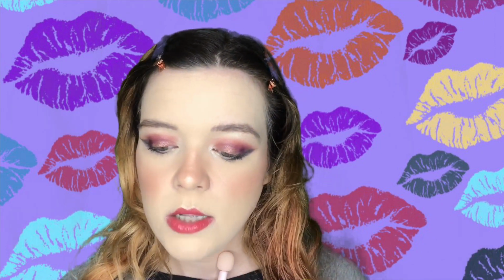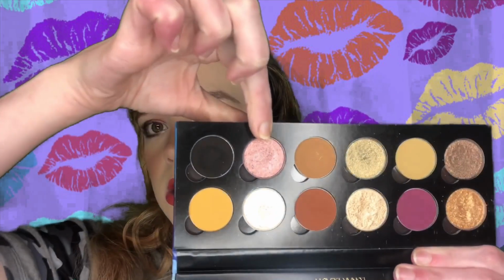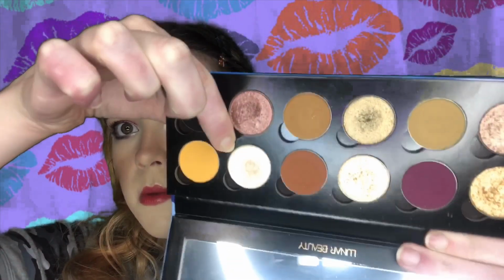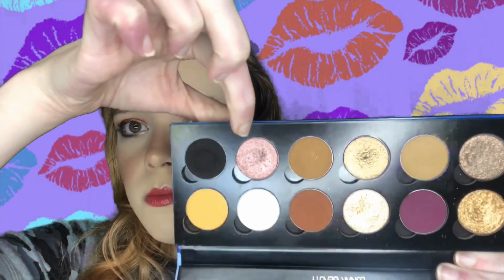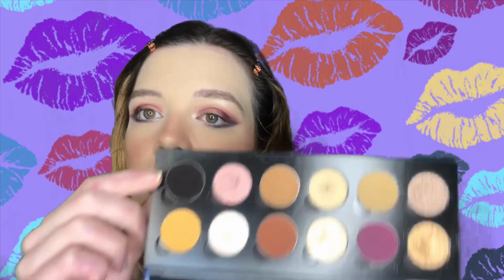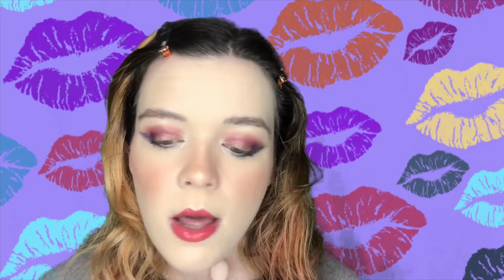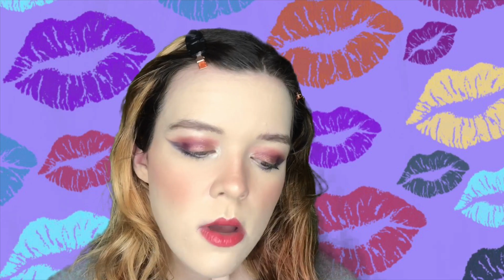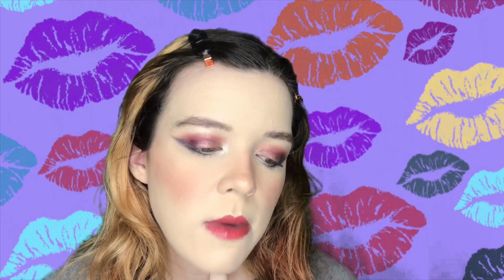Picked My Eyeshadow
@AliceLynnIlovebeingaGrammie Picked My Eyeshadow

Welcome unicorns to another video. In today's video I am going to be creating a look with the shades picked by Alice and this is also a youtube collab.

Makeup I Used:
elf + primer stick~

becca ever matte foundation shade linen~

airspun powder~

purlisse (use my code "UNICORN30")~